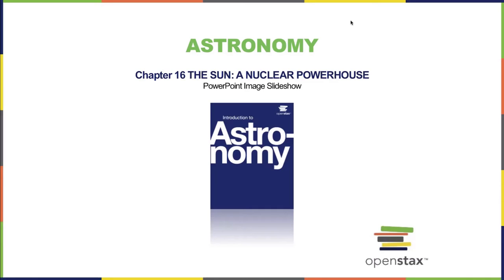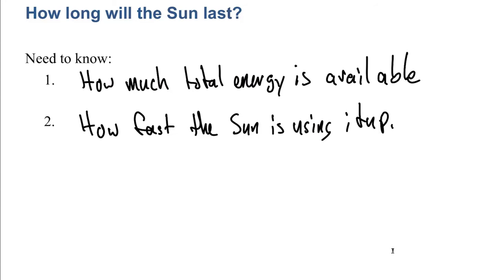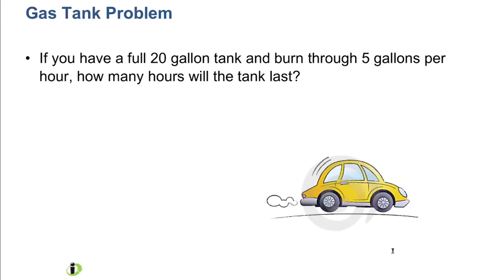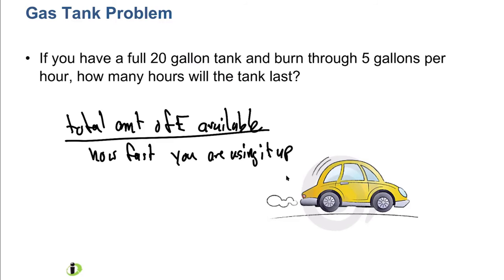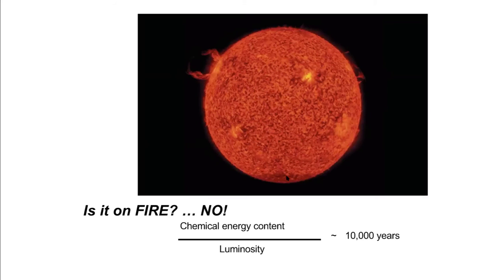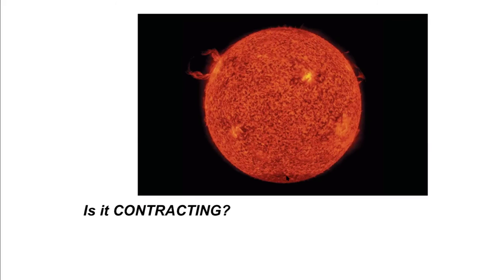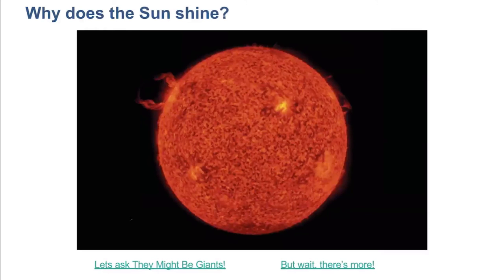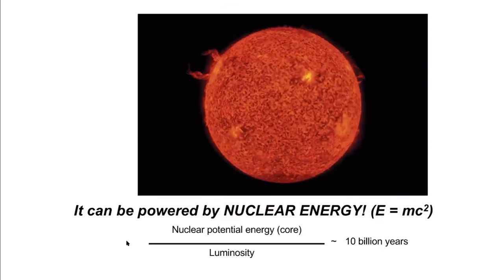What Powers the Sun 1 - How long will it last?